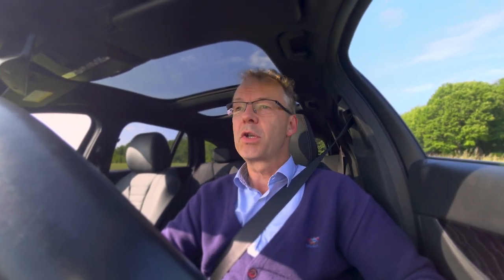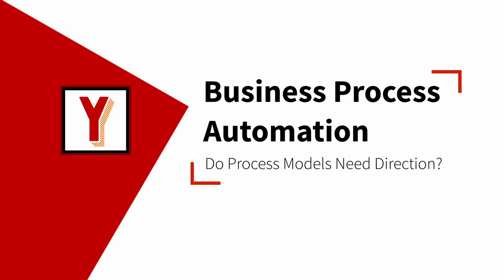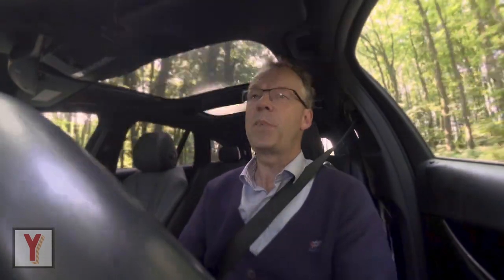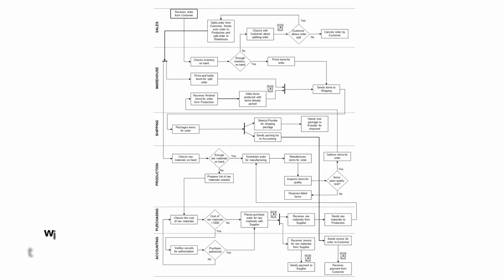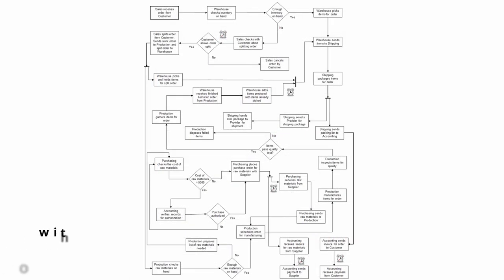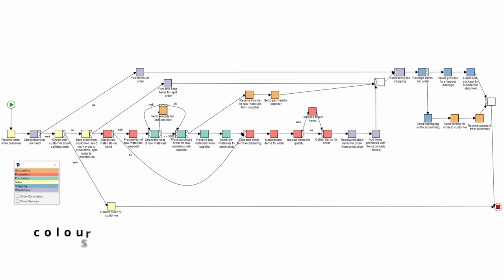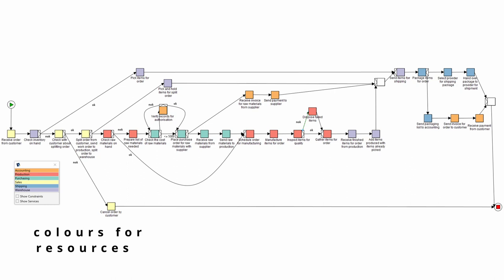Good Business Process Model Layout: a counter example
Do process models benefit from a clear modeling direction? Business process models quickly become too big to fit on a screen or a page. This even happens more quickly if swimlanes are used for depicting resources. One approach is to give up a dedicated modeling direction and fit as many tasks on a canvas as possible. We argue that giving up the modeling direction leads to process diagrams that are hard to read.

This is Video Number 42 in the series on Business Process Automation. You can find supplementary material on github:

This is the article with the process models:
Validation of Business Process Models Using Swimlane Diagrams

00:00 Introduction
00:23 Problem statement
00:59 Model with swimlanes
01:19 Model without swimlanes
02:07 Model with direction and colours
02:41 Conclusion